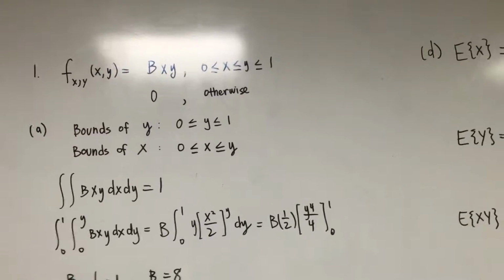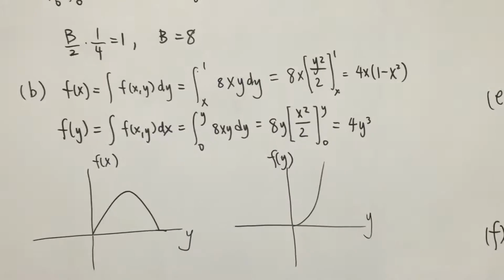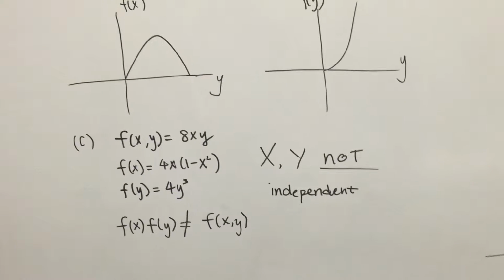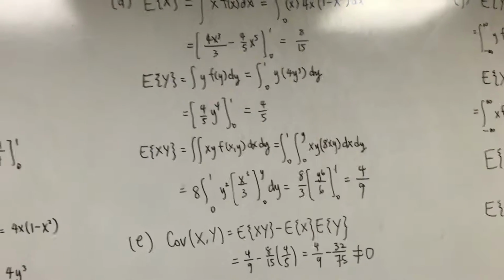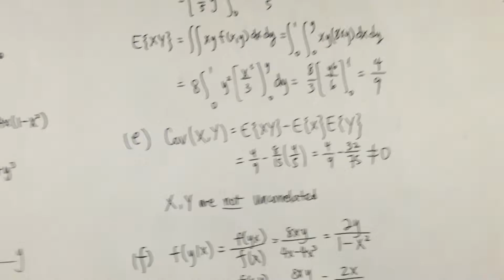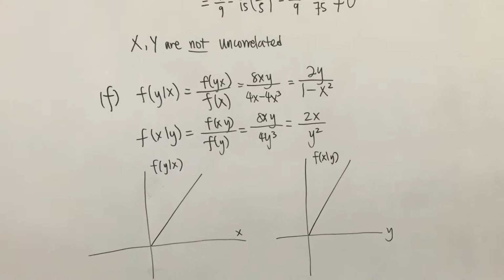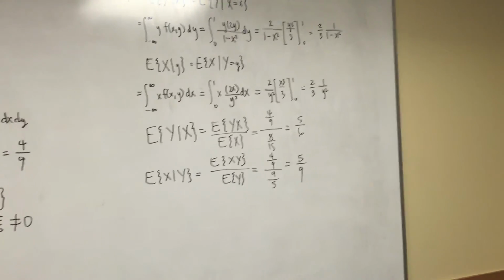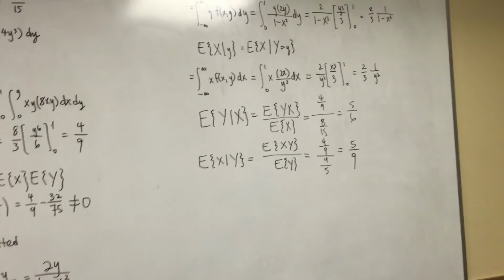EL6303 - HW6, P1